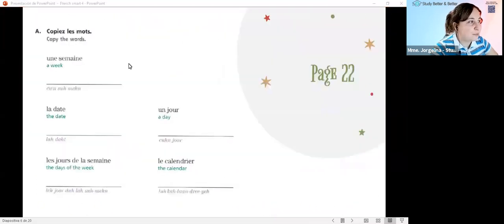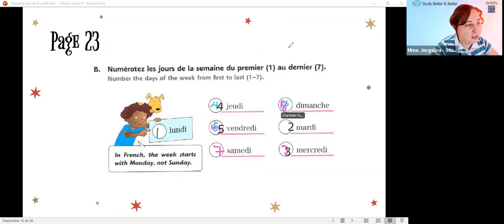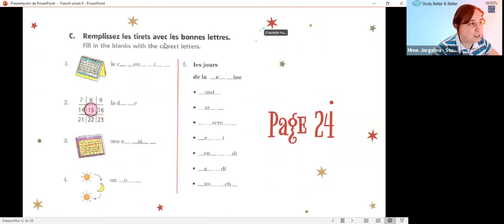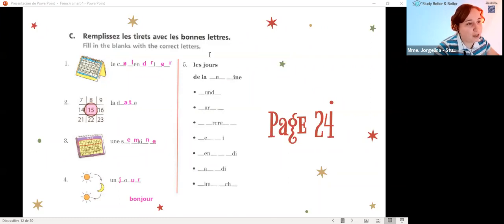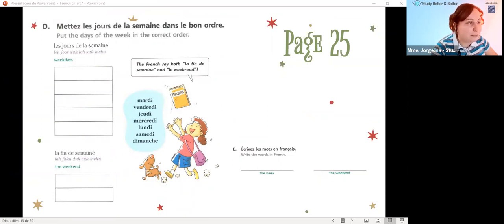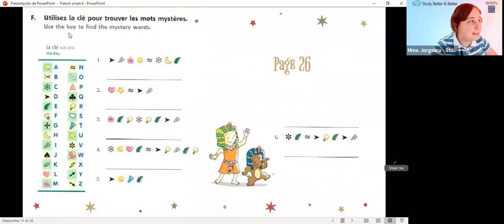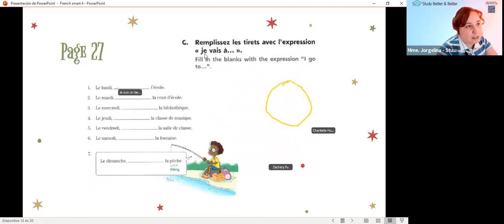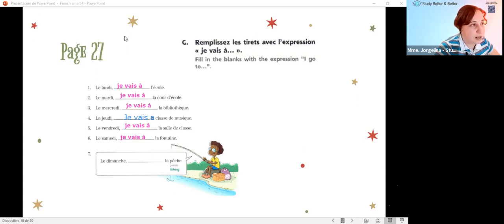French Smart G4 unit 4- Les jours de la semaine / the day of the week